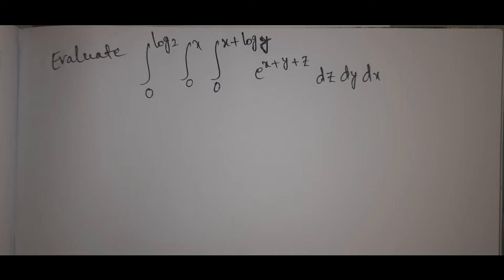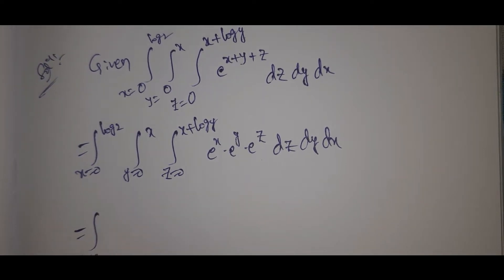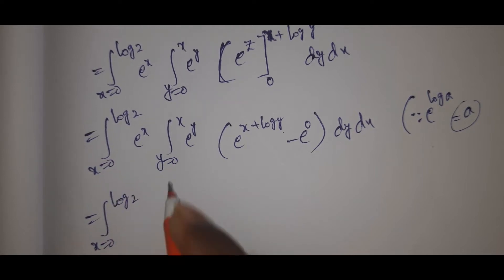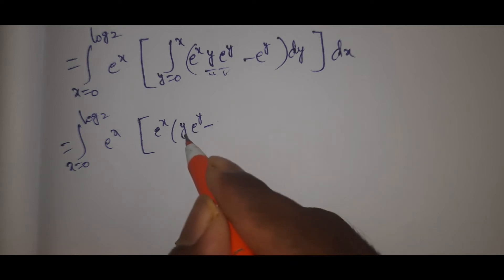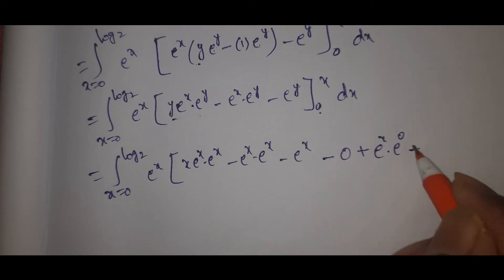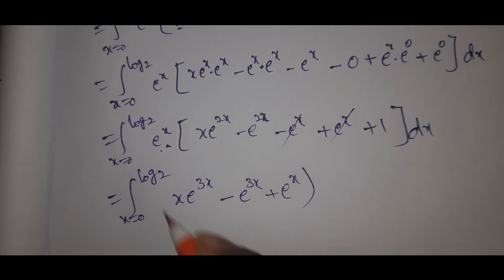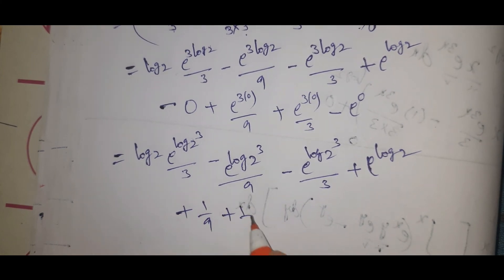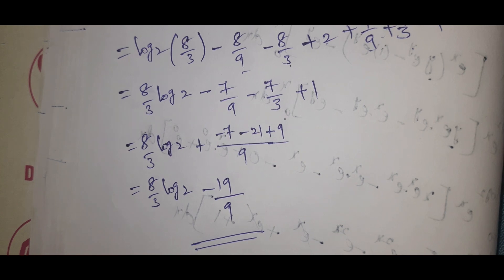Triple integrals||MultipleIntegrals|| Lect-21| Rajeshlekkalu